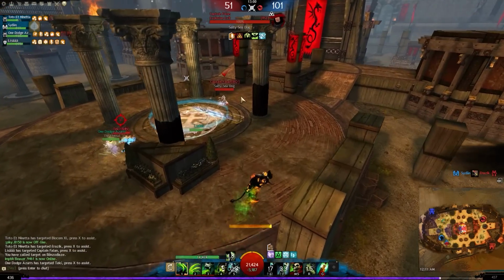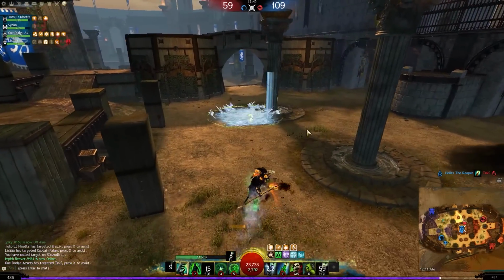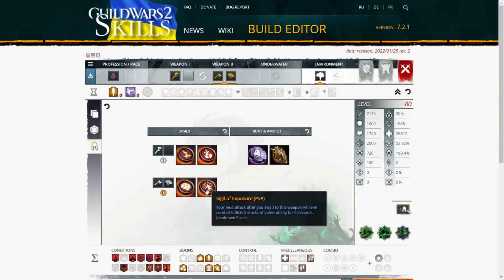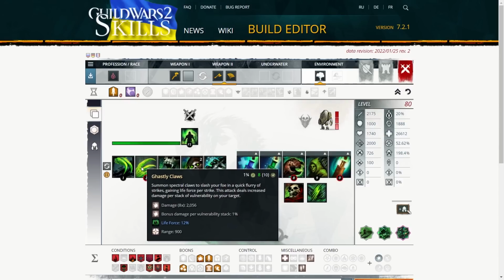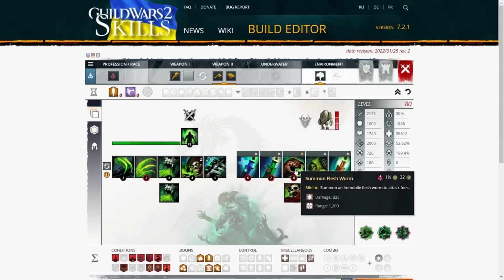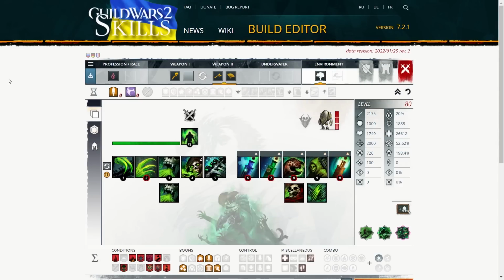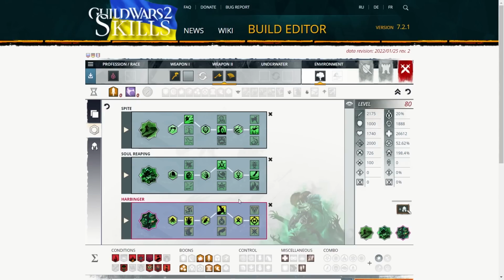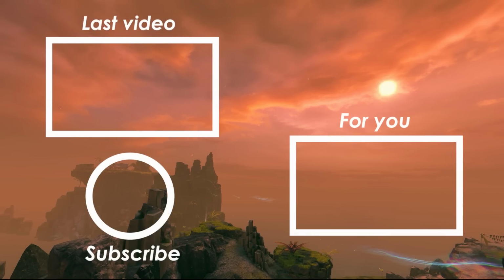GW2 | Power Harbinger build guide - EoD PvP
A PvP and WvW build for the new Harbinger specialization in GW2 End of Dragons with a full match gameplay commentary! The harbinger build I use is discussed at 10:03!

I upload gameplay, build guides, how-to’s, funny clips, montages, twitch highlights and much more.

► Chapters ◄
00:00 Harbinger introduction
00:25 Gameplay
10:03 Build

► Music ◄
1) SYMOYE - Jazzy Daiquiri